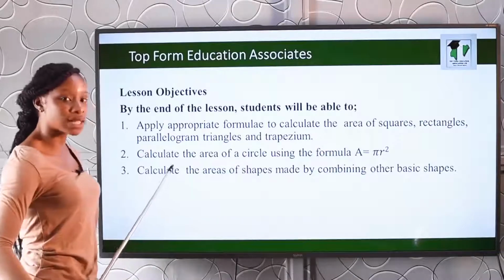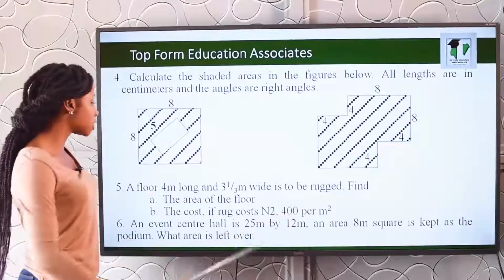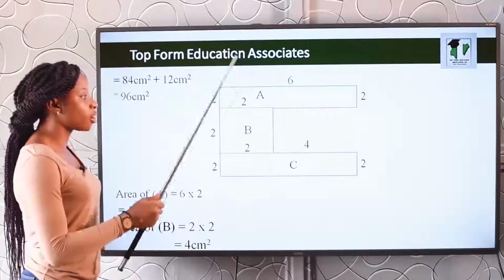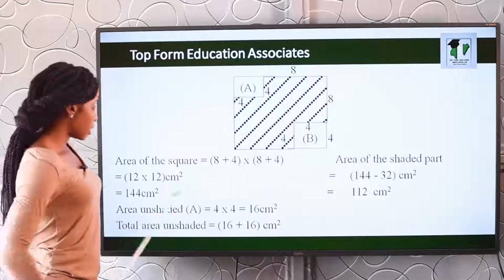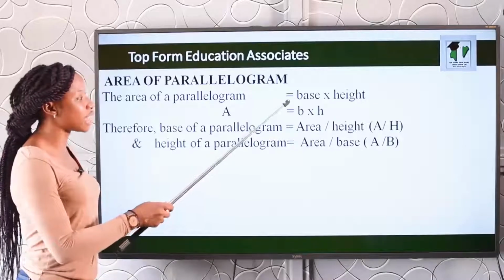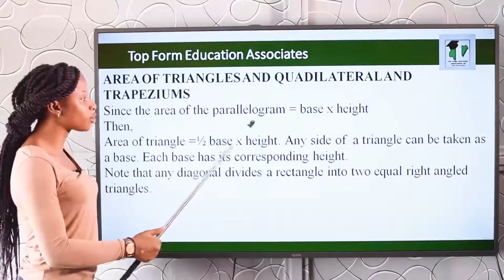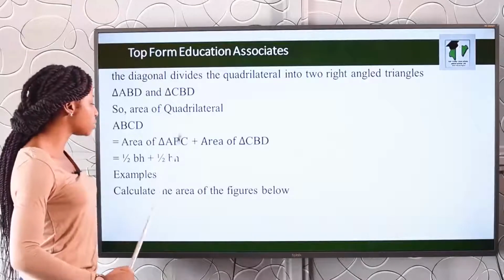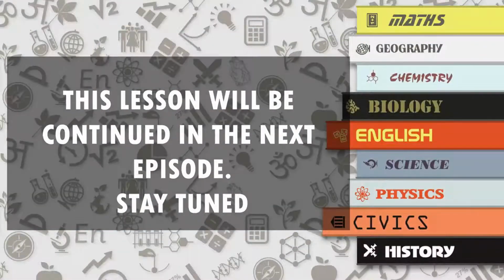J1 PLANE SHAPES 3 PART 1